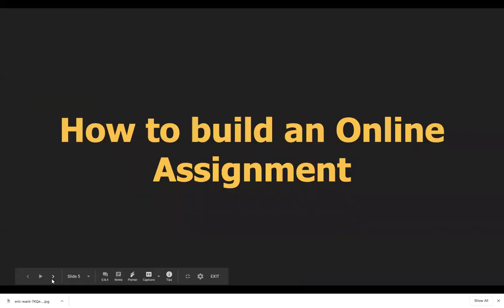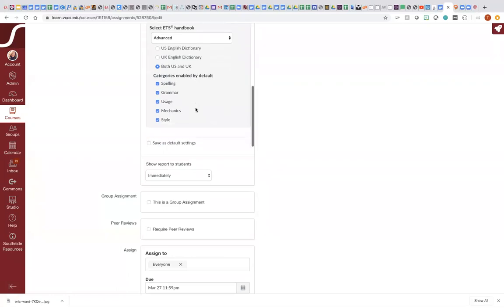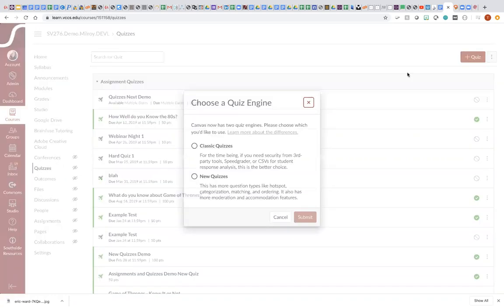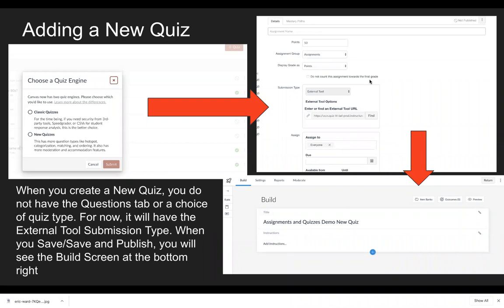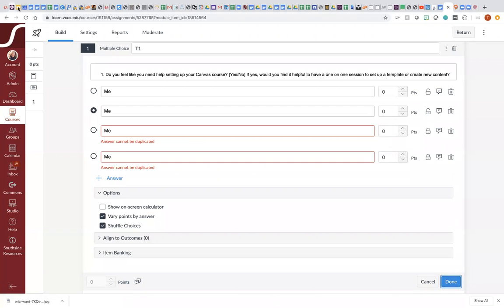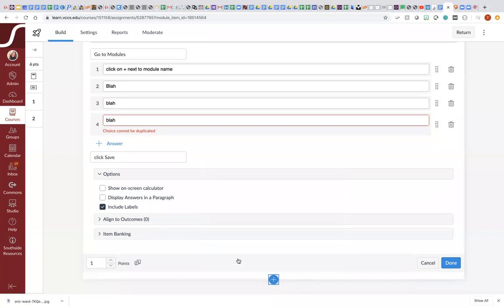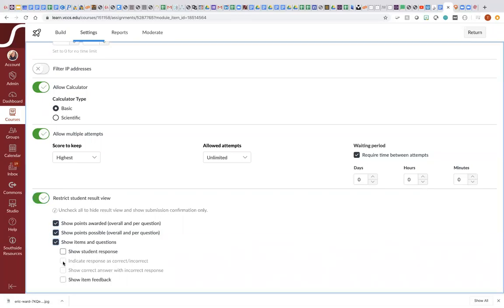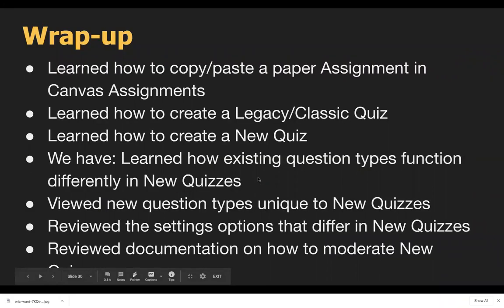Assignments and Quizzes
This webinar covers how to create assignments and classic quizzes.